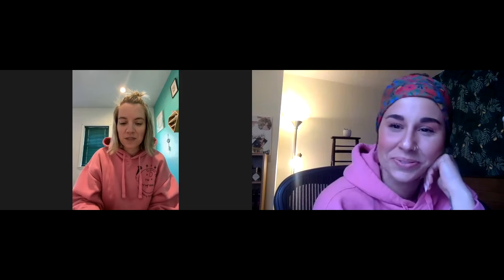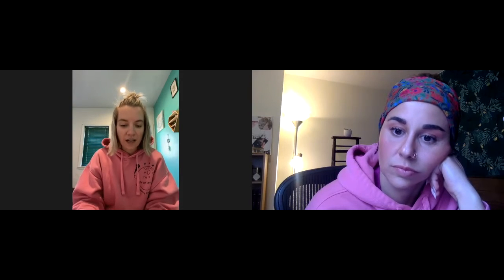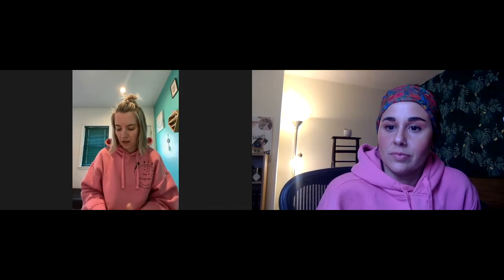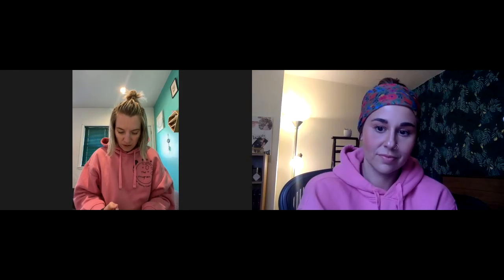New Moon Aries + The Program - Take Inspired Action!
This week we are being given the opportunity to take inspired action! To plant the seeds for this new cosmic cycle with New Moon Aries to reach our sustainable dreams! Come along with us this week as we travel through the lens of Human Design, Astrology and Tarot!
NEW Mini classes!! We invite you to learn about your unique Determination and Cognition - audio plus PDF you can keep for life.
User Manual to Your True Self is an in depth language manual and help you apply these terms to your chart.
Free guide tips and tricks to using your human design strategy and authority
Weekly Energy Update: sign up to receive weekly aura energy updates to your inbox